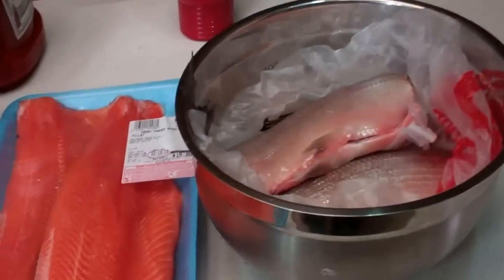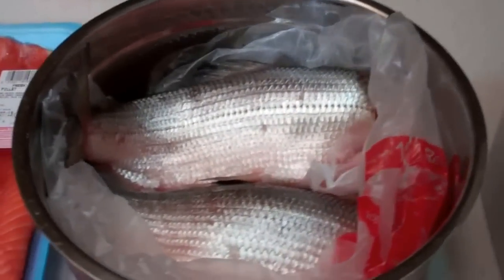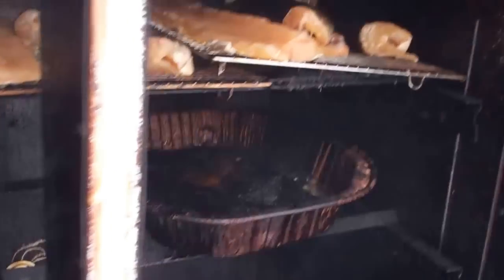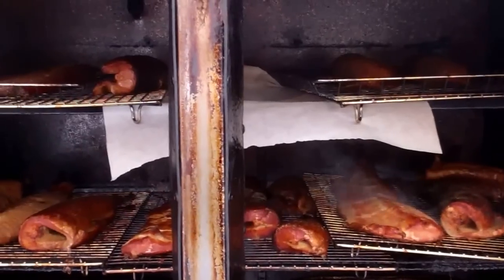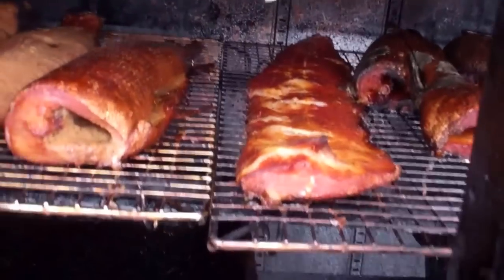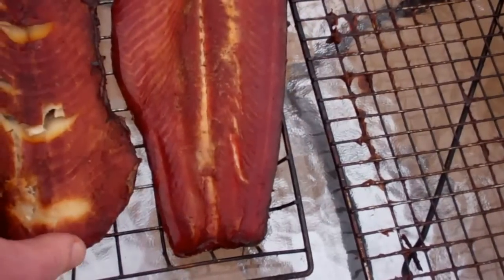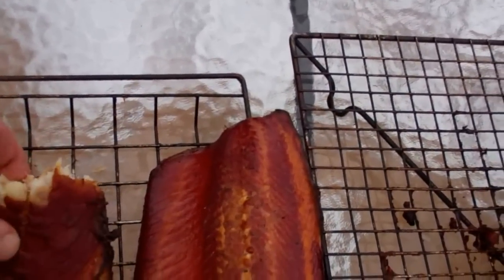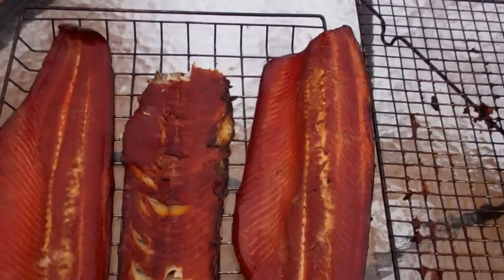Smoking Tullibee. Northern Pike, and Steelhead Salmon! This Fish Rocks!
Brine
2 Quarts water
2 cups brown sugar
1 cup Kosher salt
½ cup soy sauce
½ cup lemon juice
1 Tablespoon each of garlic powder. Onion powder, black pepper
Brine fish in the solution for 24 hours in the refrigerator!
How To Make Super Killer Good Smoked Salmon Dip! You Got To Try This!
You can also make this dip with Trout, Whitefish just about any kind of fish!